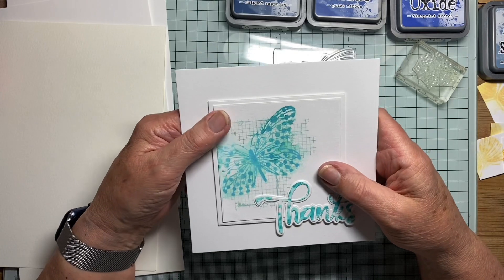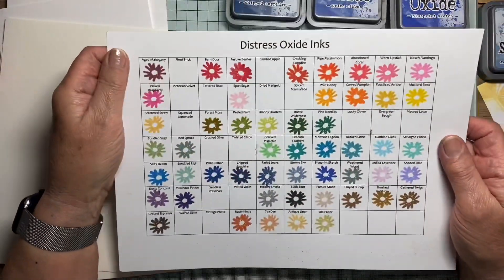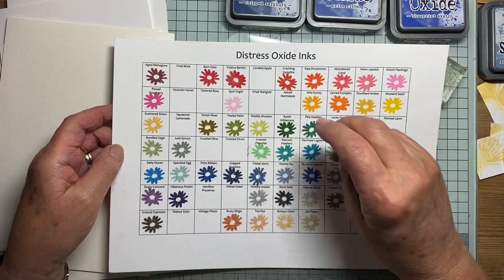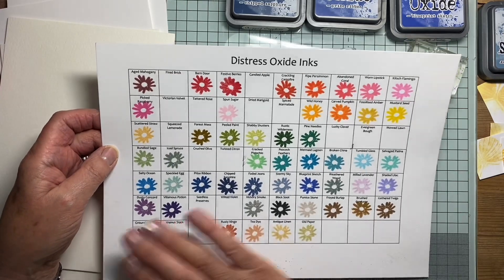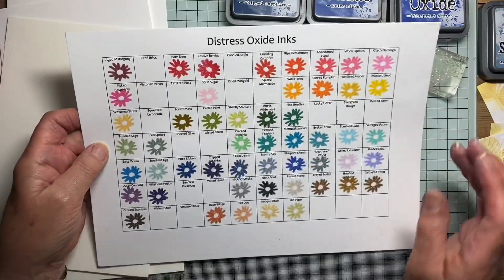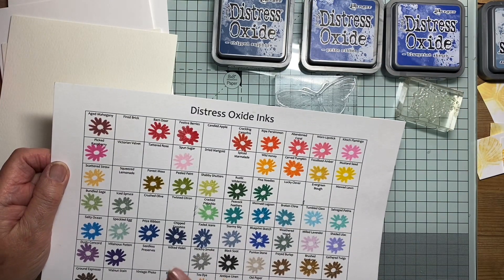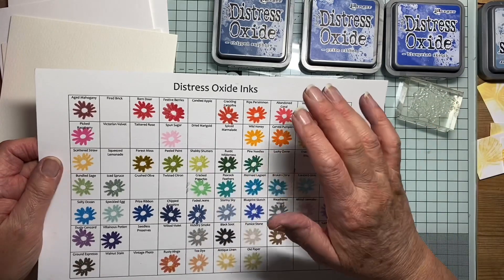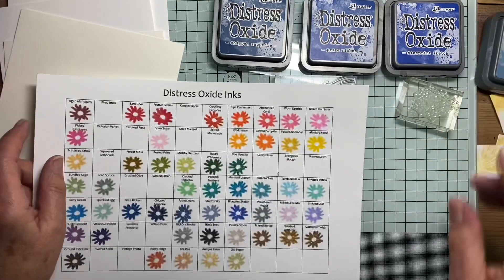Loose watercolour stamping with Distress Oxide Inks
Experiments stamping with Distress Oxide inks and water